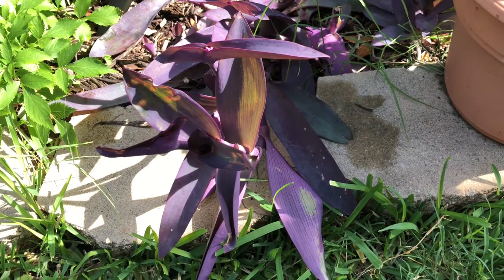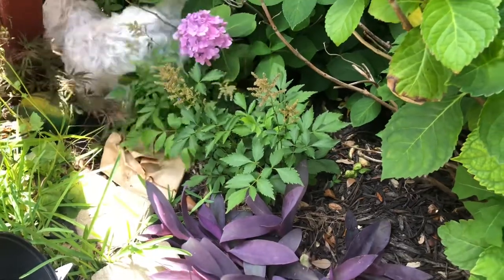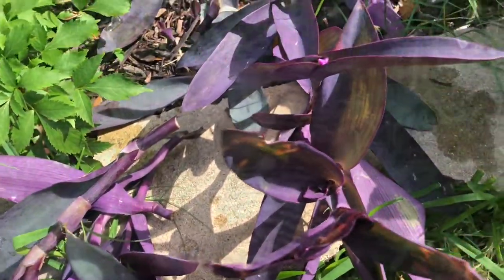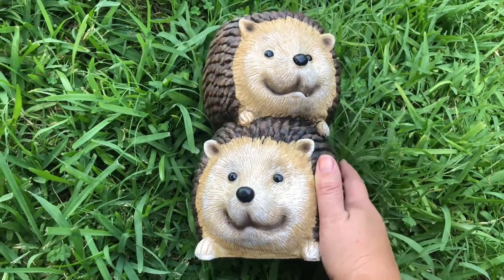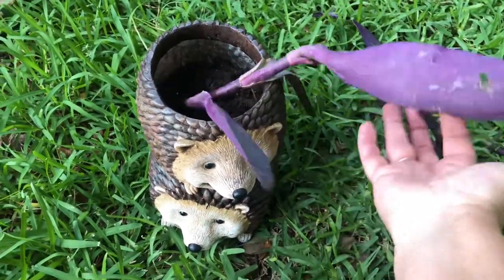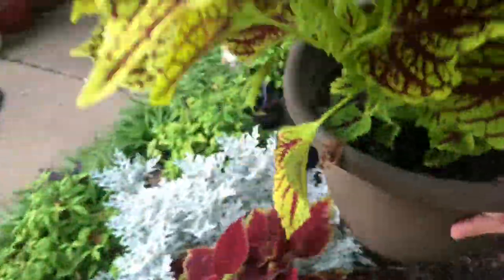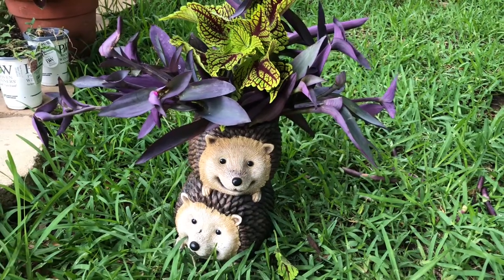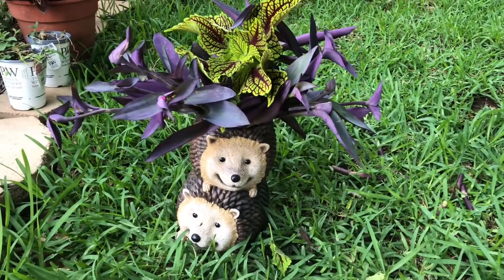Summer fun hedgehog planter.//Small garden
Some times my puppy’s cats and other animals braking my plants.If it’s Purple Heart I can fix it.I can re plant broken steams.